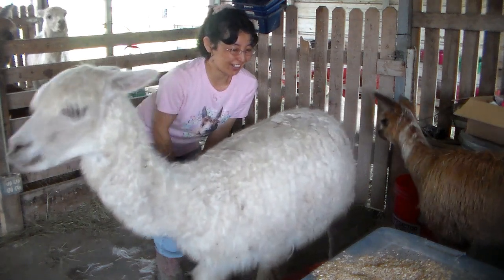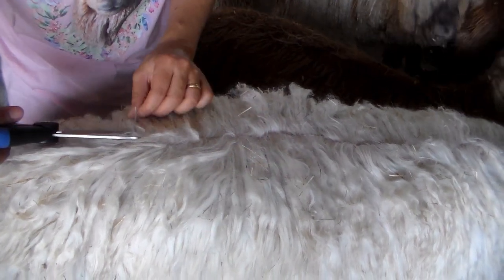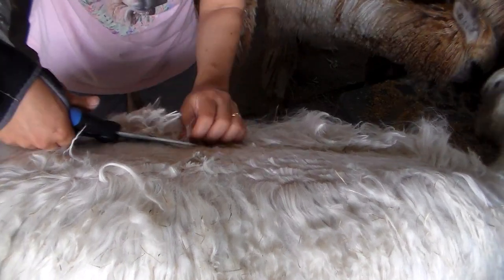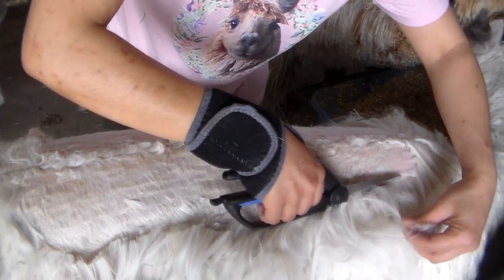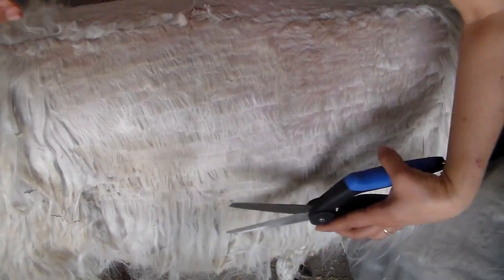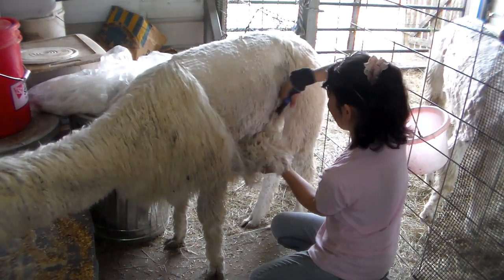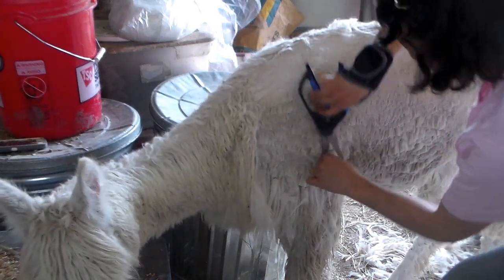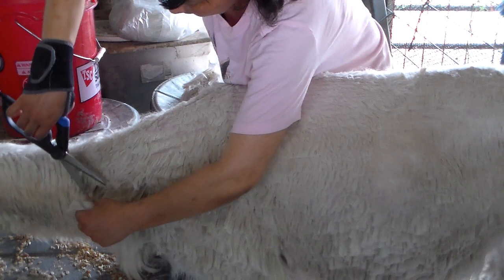Alpaca Shearing with Love: Stress Free Hand Shearing without Restraint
I shear all of my Suri alpacas by hand with lots of love and respect. Tiffany is one of our Suri alpacas in my herd :) I was able to get really good hand shearing angles on this one- so this is a great one to watch first. She ended up being really cooperative and I was able to finish most of her body except the upper neck part!

If you want some washed fleeces from our herd, please support our farm at my Etsy store :)

I have taken a traditional shearing training course and have shorn with electric shearers and ground restraints. I have also used a rotating table. My alpacas tolerated this as we talked them through everything and did it as gently as we could. But there were many drawbacks. This method requires 3 adults familiar with working with alpacas and it can be dangerous if the alpacas are stressed out. It's also very hard on your back... I needed an easier better way to shear my beloved alpacas myself :)

I prefer hand shearing with them standing as I can do this by myself and do this very gently. I greatly enjoy the time I spend with them as I shear. You can watch how I work with different alpacas as their personalities differ and also what they tolerate.

I'd love for more people to know that alpacas can be shorn in this gentle manner- although it does take patience, time and effort to develop trust with the animals.